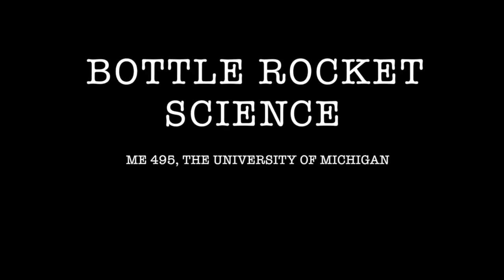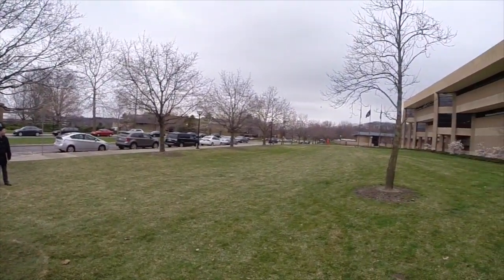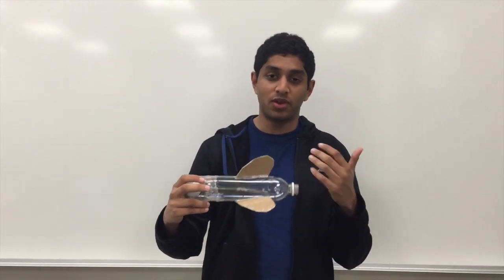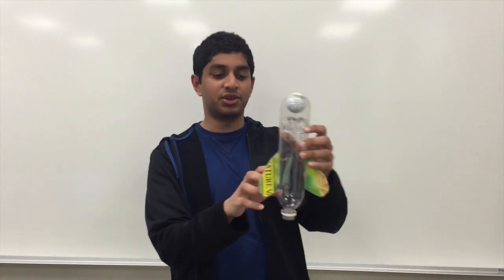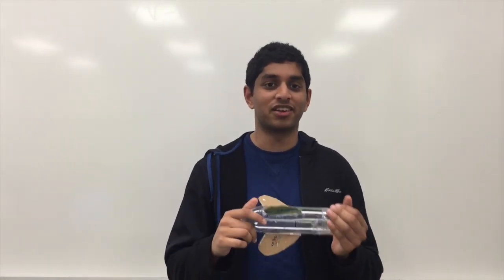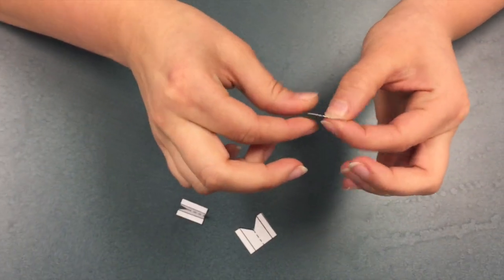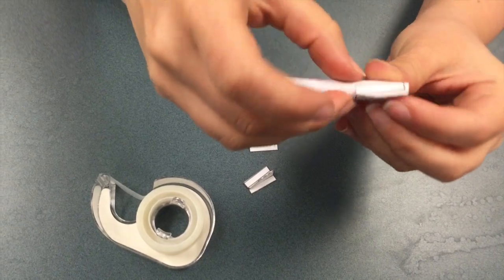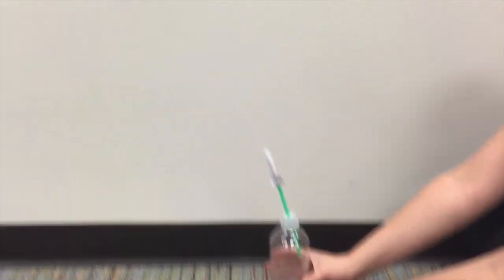Bottle Rocket Science for Middle Schoolers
ME 495 Lab 4 Outreach Video for Team 1, Section 8

Watch to learn about rocket science, learn how to make your own rocket, and see cool slow-motion water bottle rocket launches. Target audience: 6th grade students.